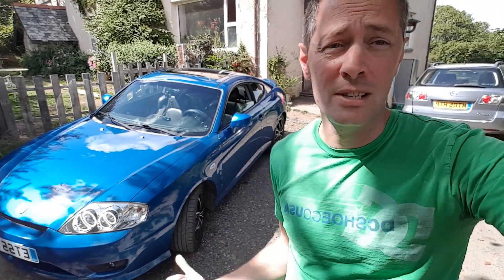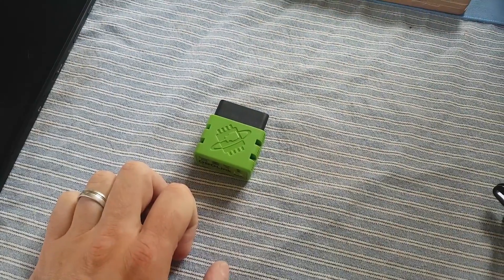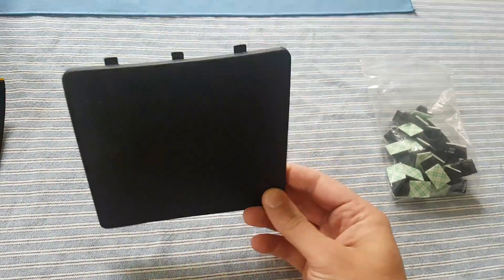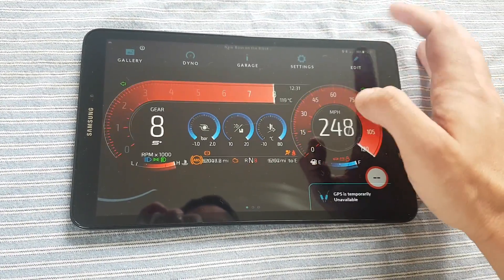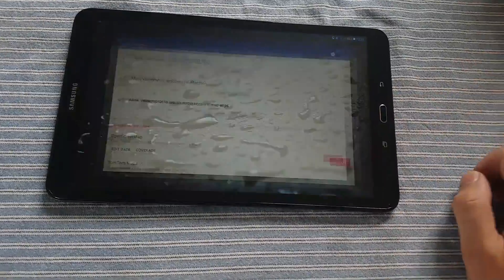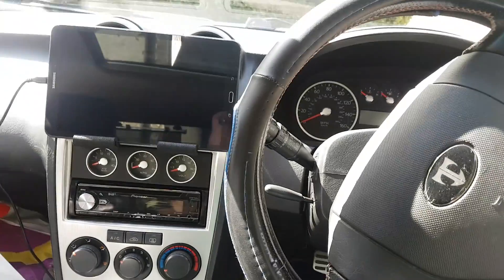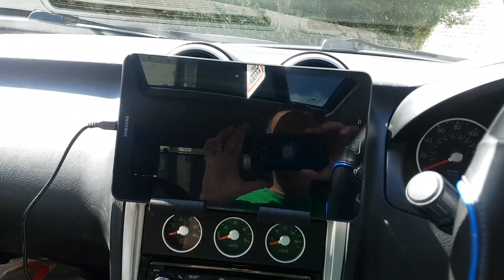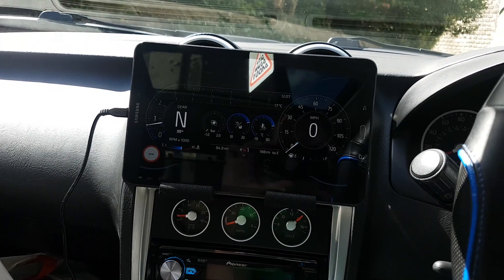Create a Digital Dash in any car! How to make a digital dash with Realdash and OBD2 link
Creating your own non permanent in car digital dash is easy, hopefully this shows you how easy that is and how cheaply you can make a digital navigation and dash set up in your own vehicle.

Using realdash, however you can equally use Torque or Torque Pro, or even any other OBD scanning app on your tablet, however I prefer Realdash as it has some really stylish looking dashboards to suit any car or use.

Any questions on how I got this in car digital dash setup to work in my car just write in the comments section and I'll try and help. Hopefully you find this an easy way for an interesting car interior mod for a digital speedo.

putting a tablet in your car has never been easier or more fun!